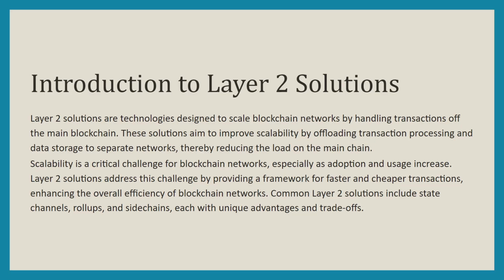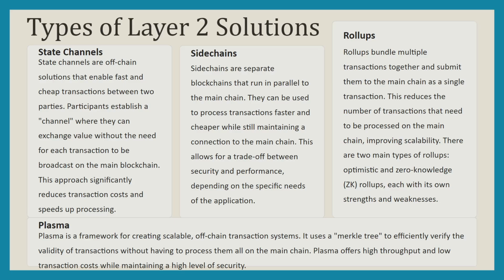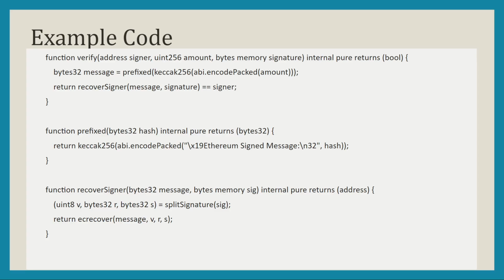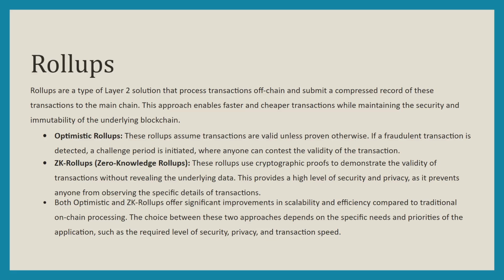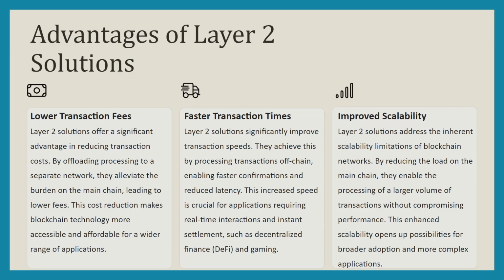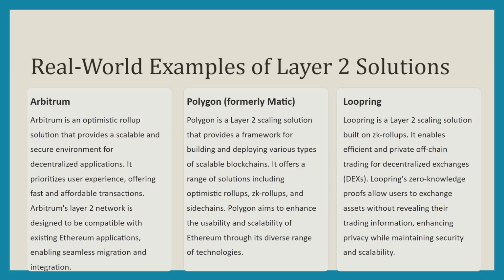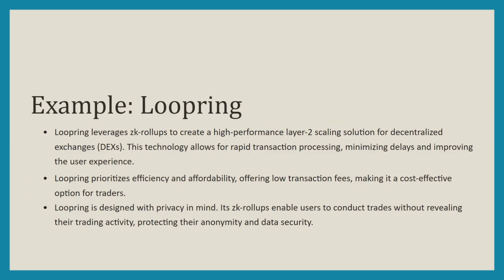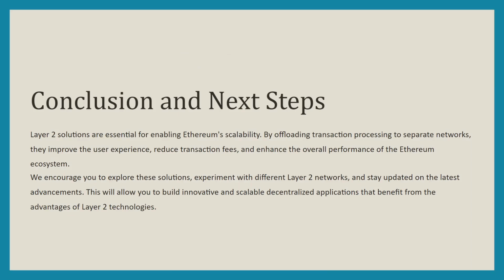7 - 1 What are Layer 2 Solutions